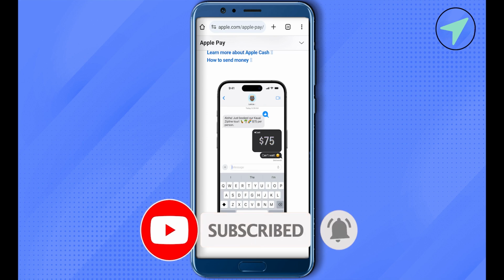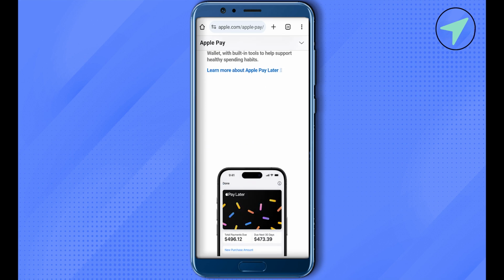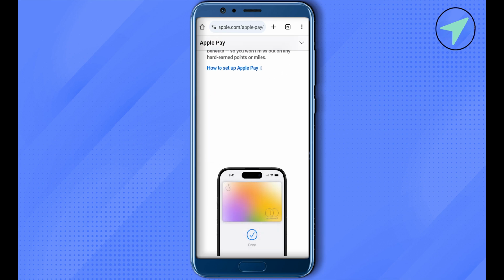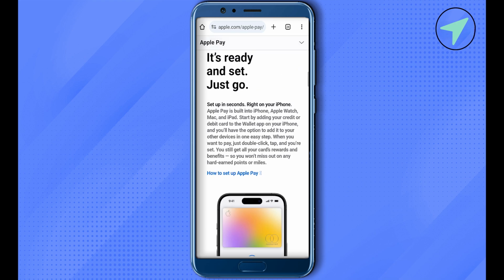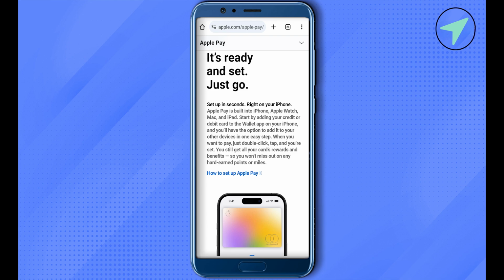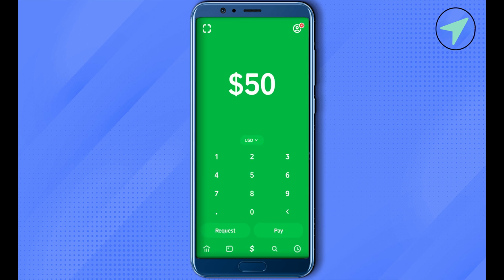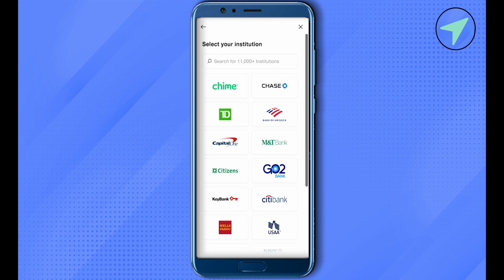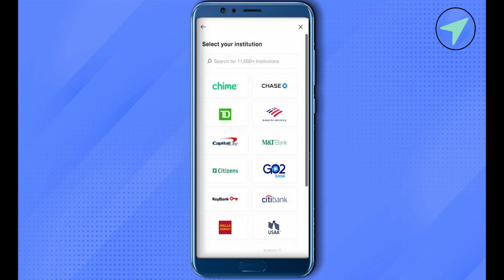How To Transfer Money From Apple Pay To Cash App (2025) Step By Step